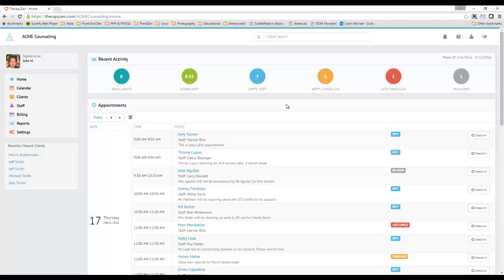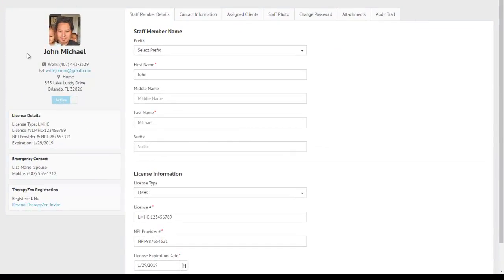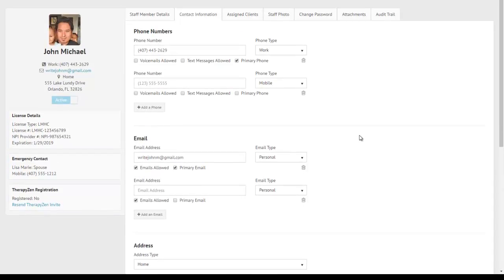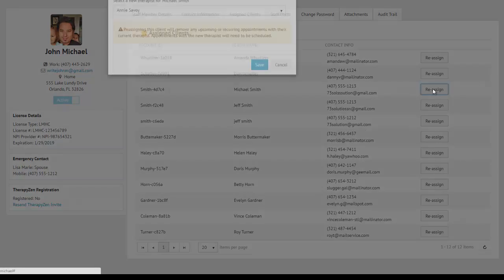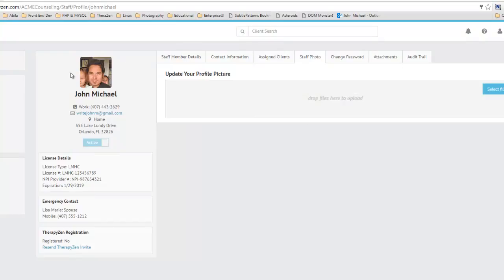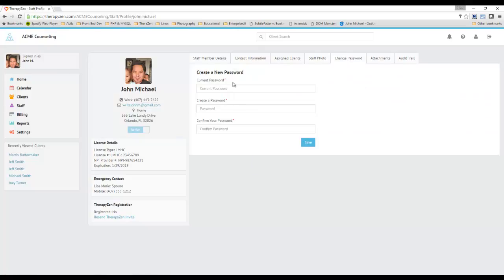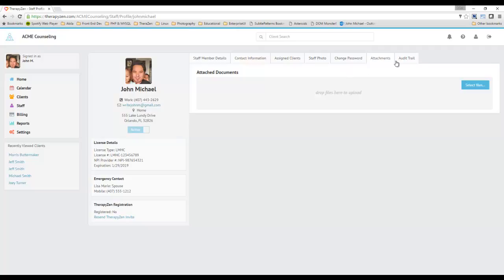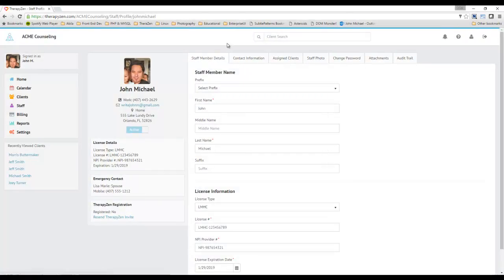Managing Your Profile in TherapyZen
Update and edit your TherapyZen profile very simply by using the profile icon found in the header.